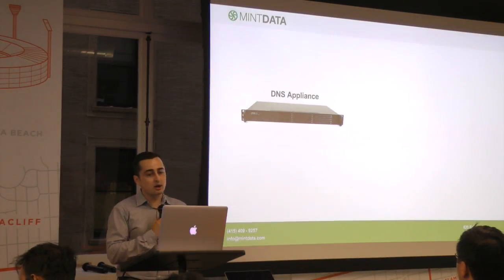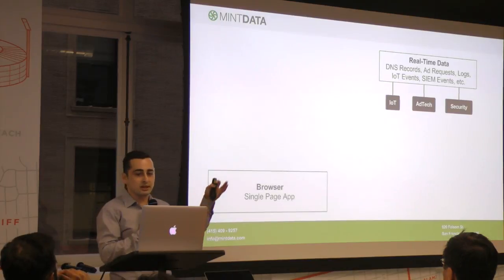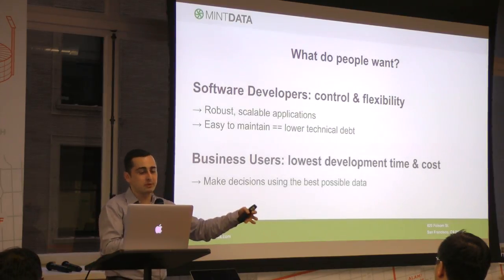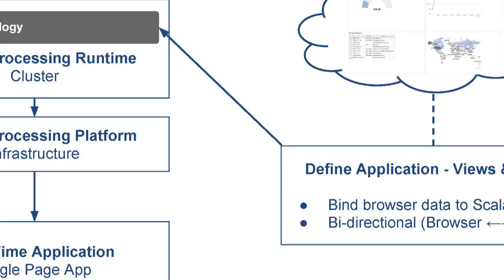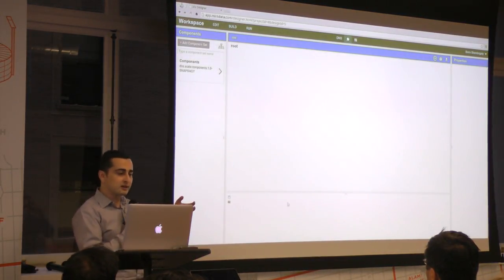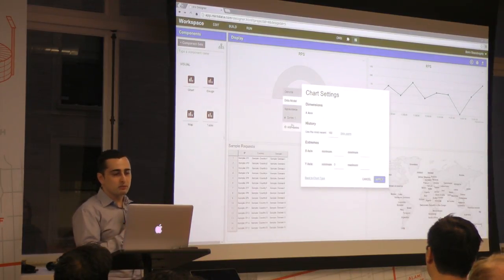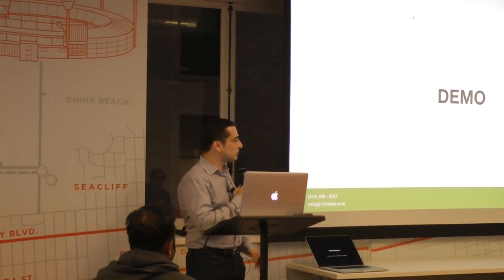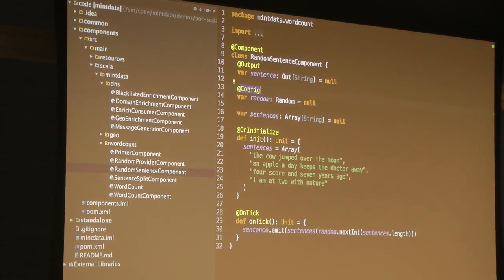sfspark.org: Denis Kulgavin, Taming the Chaos of Stream Processing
Stream processing is broken -- we spend inordinate amounts of time building, maintaining and deploying the software & infrastructure to manage stream processing pipelines. As an industry, it’s time to stop repeating ourselves and to focus instead on gleaning domain-specific insights from raw data. At MINTDATA, we have one approach to spending less time on infrastructure and more on the data domains at hand. In this talk, we’ll show examples of how we strive to help companies and people become more efficient at managing stream processing at scale.

MINTDATA helps people become more efficient at how they derive insights from raw data. With a stream processing engine built from scratch (yet backward compatible with Apache Storm) and a suite of applications to visually define and manage the entire stream processing lifecycle, MINTDATA provides the foundation for taming the jungle of scotch tape that underlies today’s stream processing pipelines.  An overview of MINTDATA in action is

A technologist at heart, Denis Kulgavin spent the past two decades in leadership roles of software development, sales and product management. Starting out in the embedded systems world in the late 1990s, Denis pioneered a visual platform to simplify the creation of control automation systems for the smart building, transportation, and oil distribution markets. More recently, Denis applied lessons learned from real-time embedded systems to the world of big data. More specifically, Denis led a team to create the MINTDATA real-time stream processing platform. With a stream processor engine built from scratch (yet backward compatible with Apache Storm) and a mechanism to visually define data pipelines, the MINTDATA platform today runs in production and helps people become more efficient at how they define and manage massive streams of data at scale.